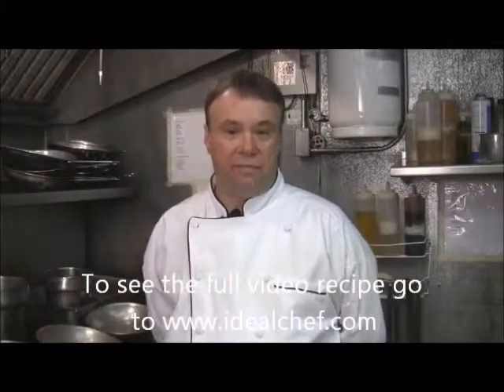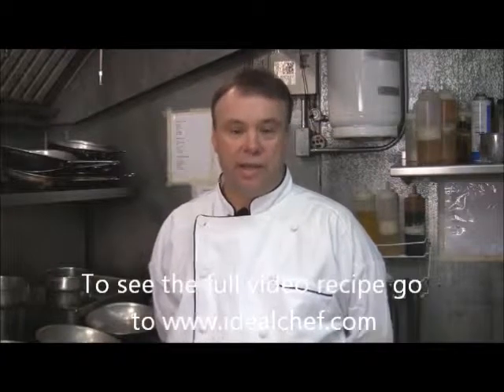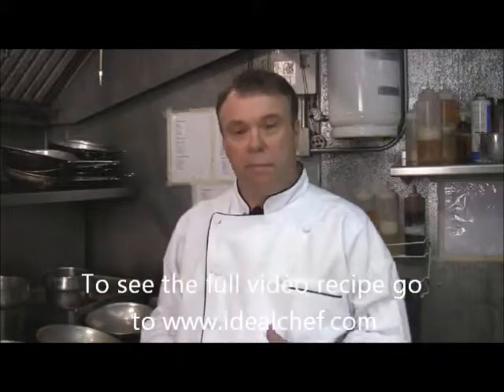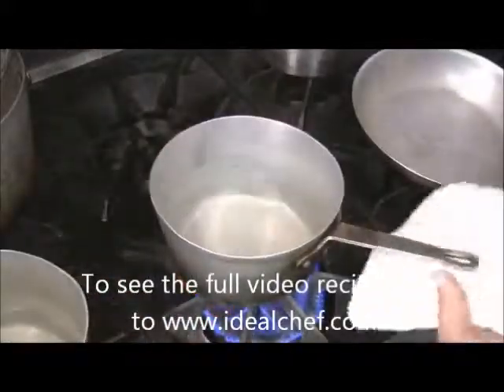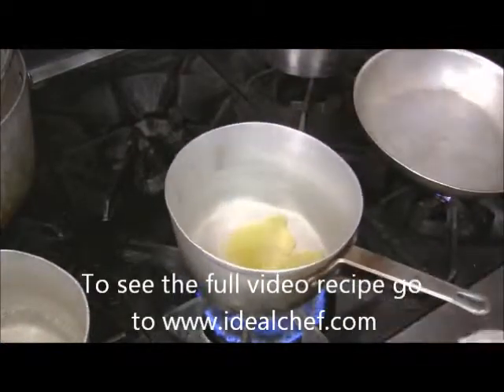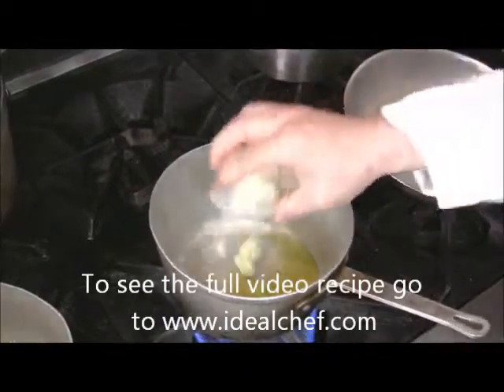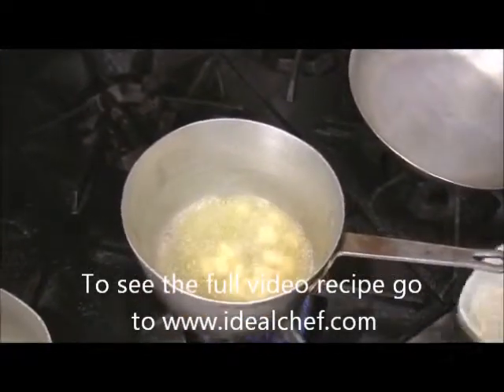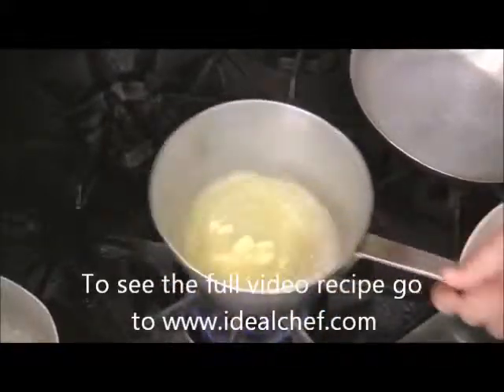Arancini Stuffed with Mozzarella and Peas Recipe by idealchef.com